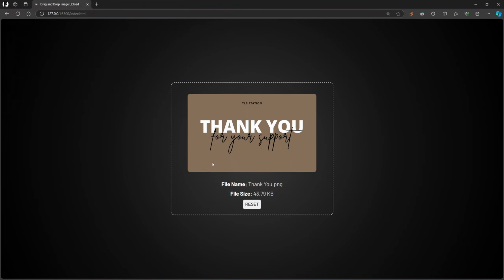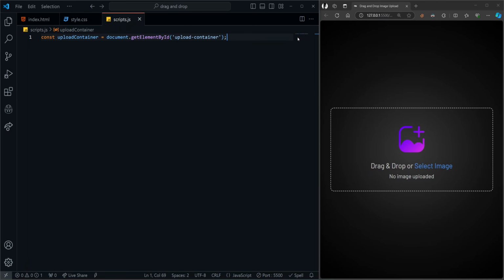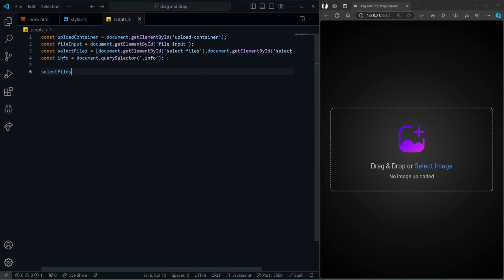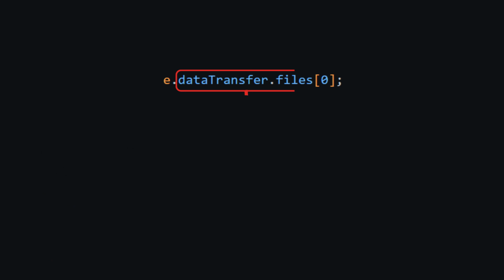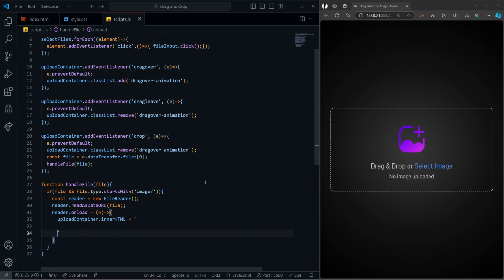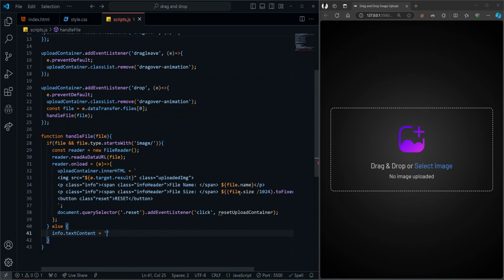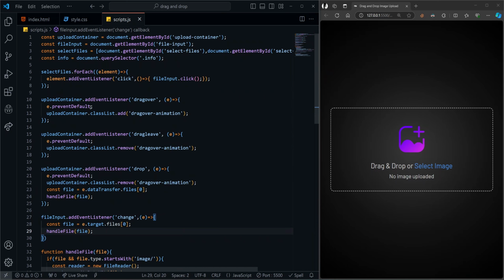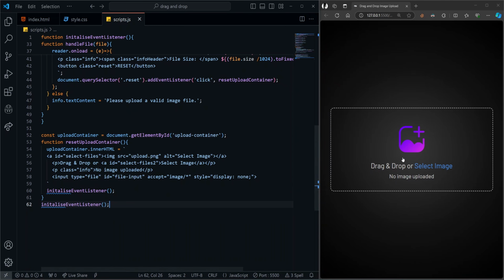Build a Drag and Drop Image Uploader in JavaScript - TLB STATION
In this video, I'll show you how to create a fully functional drag-and-drop image uploader using HTML, CSS, and JavaScript. You'll learn how to manage file uploads, display image previews, and add a reset button for easy re-uploads. Perfect for improving user interaction and enhancing your web development skills!

Timestamps:

00:00 - Introduction
00:16 - Requirements: HTML
00:58 - Requirements: CSS
01:27 - JavaScript: Defining Variables
02:31 - Events We'll Use
03:15 - Adding Event Listeners
04:40 - Explanation of e.dataTransfer.files[0]
05:17 - handleFile Function
08:12 - resetUploadContainer Function
08:50 - e.dataTransfer vs e.target.files
09:30 - Testing & DOM Problem
10:31 - Reinitializing Event Listeners (Fixing DOM Problem)
11:15 - Final Testing
11:26 - Conclusion
11:39 - Outro

*TLB STATION*